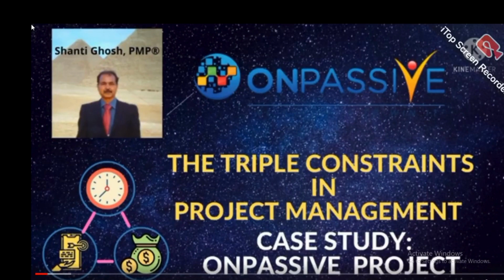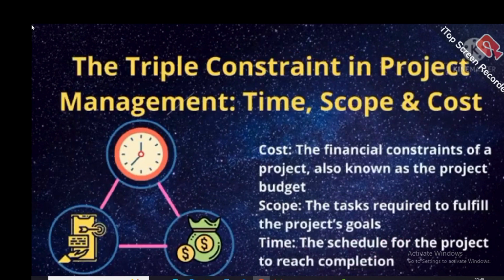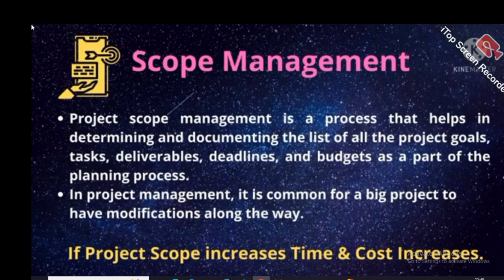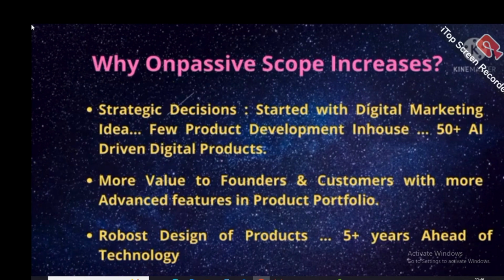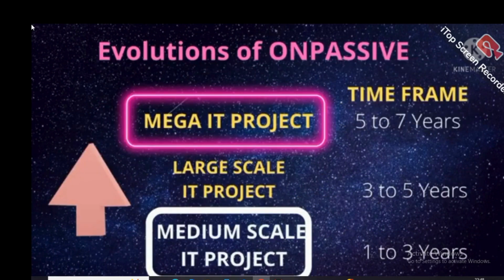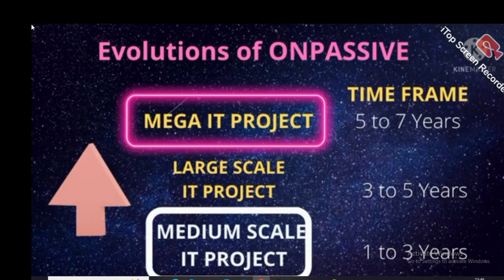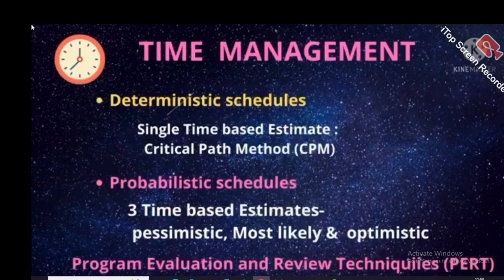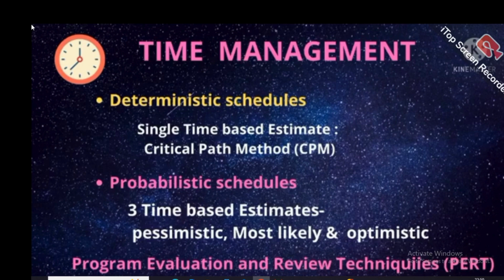ONPASSIVE |INFO FOR FOUNDERS :PROJECT MANAGEMENT| TRIPPLE CONSTRAINTS: SCOPE TIME COST| IMPORTANT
ONPASSIVE |INFO FOR FOUNDERS :PROJECT MANAGEMENT| TRIPPLE CONSTRAINTS: SCOPE TIME COST| IMPORTANT UPDATE
ASH MUFAREH
SHANTI GHOSH VIDEOS